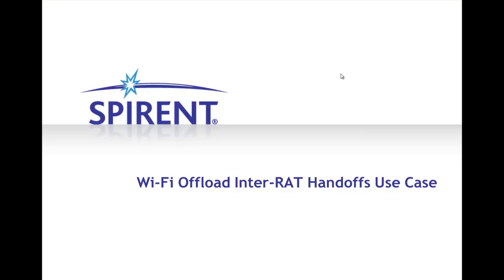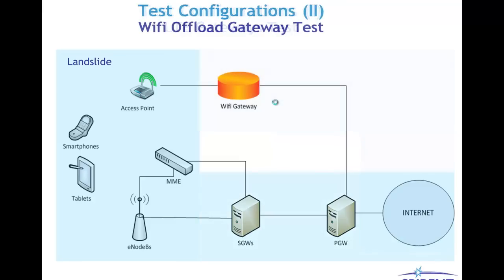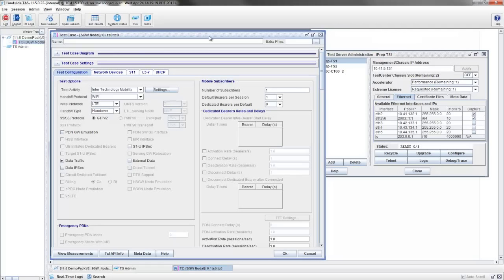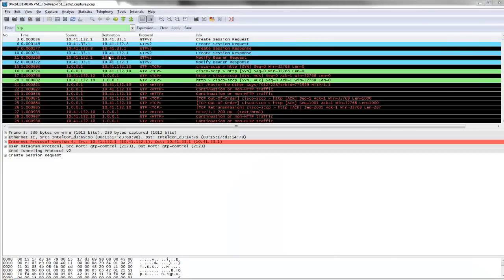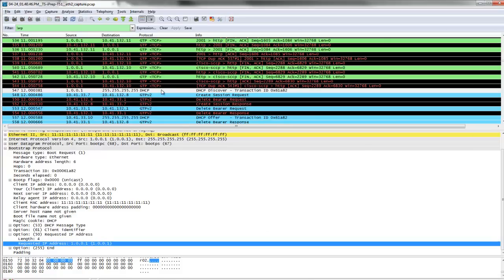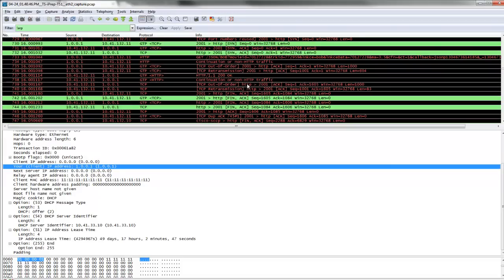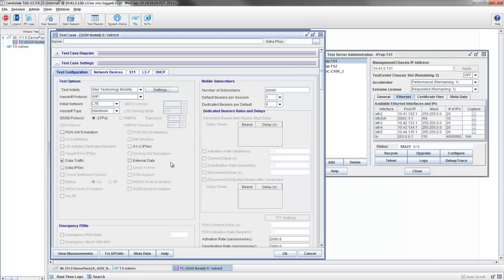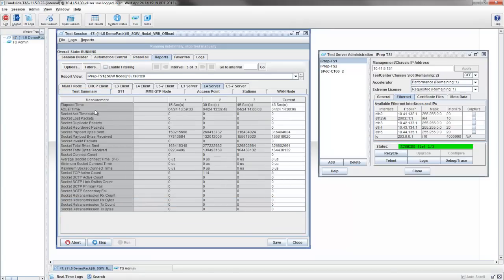LTE to Wi-Fi Inter-Technology Handover Validation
In this video we are going to see how to validate the implementation of a wifi offload solution for an LTE Network. Or in other words, how to guarantee the correct handoff between the LTE network and a Wifi Offloading subsystem.